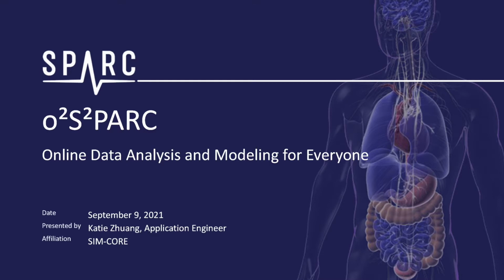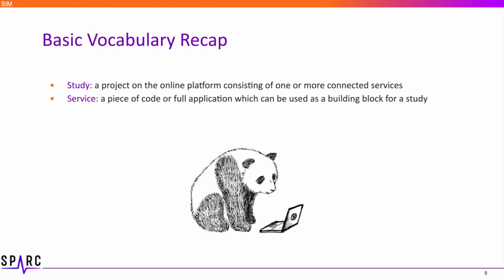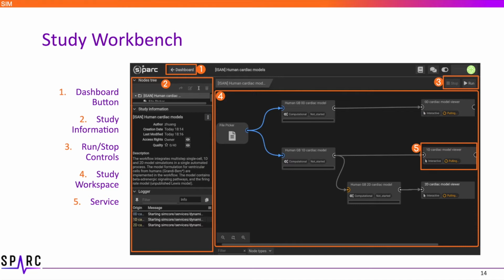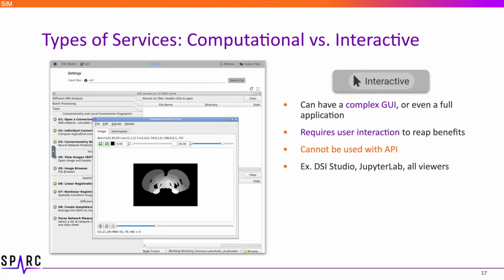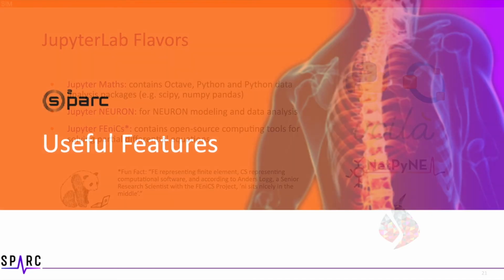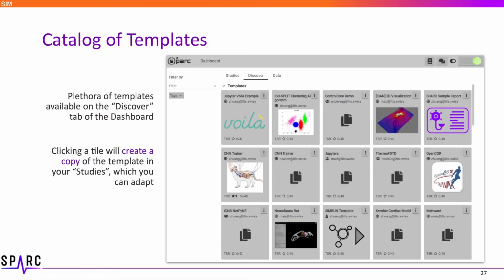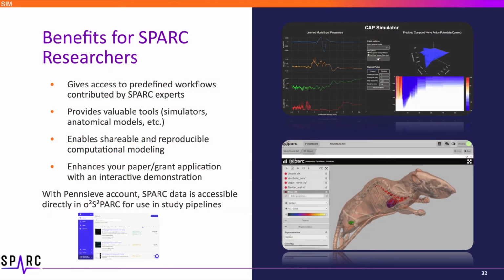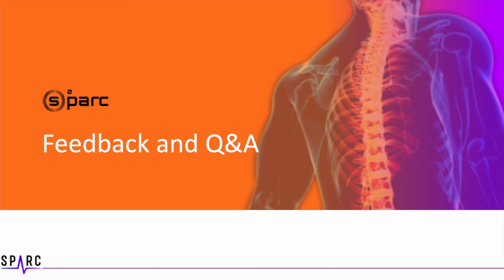o²S²PARC: Online Data Analysis and Modeling for Everyone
Have you ever wanted to run someone’s code on Github but didn’t know where to start? Or maybe you’ve spent hours installing different versions of Python modules just to make someone else’s code run on your computer. In this webinar we will introduce o²S²PARC, an open, online computational platform that aims to make coding projects more Findable Accessible Interoperable and Sustainable (FAIR). Find out how o²S²PARC can help data scientists, computational modelers or anyone just dabbling in code!